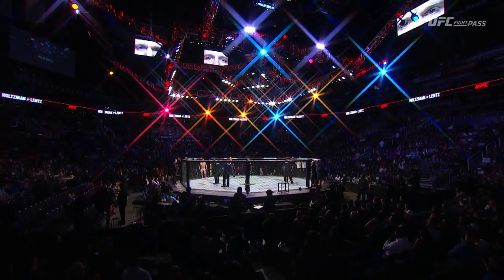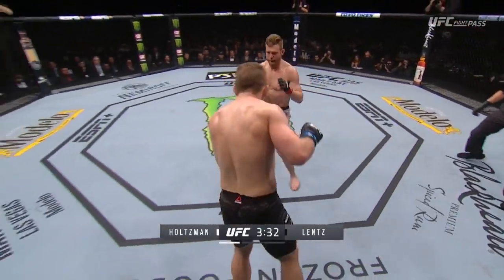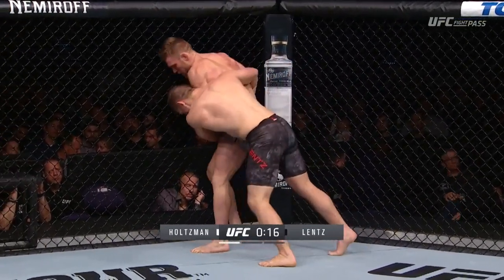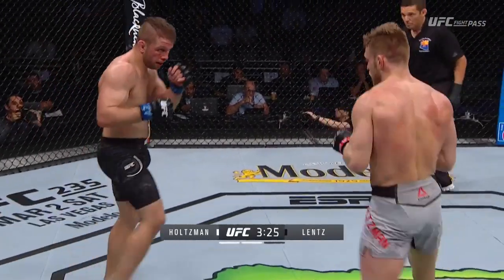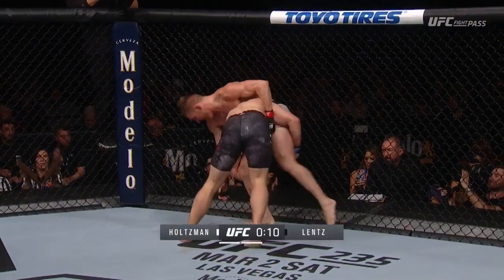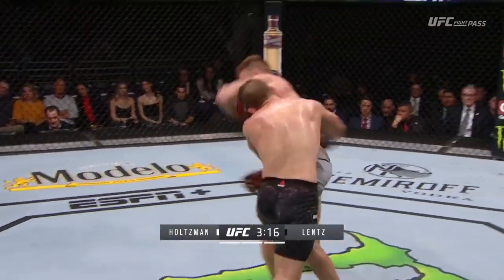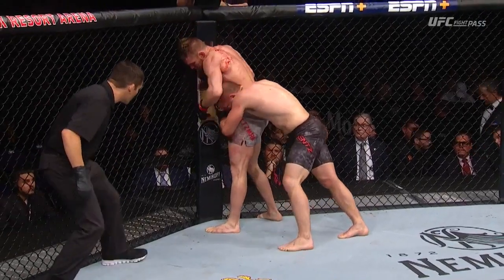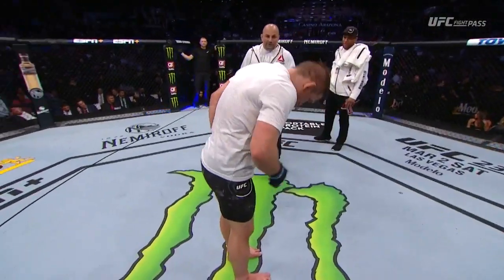SCOTT HOLTZMAN VS NIK LENTZ GMW (GERMAN MODERN WARFARE)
SCOT HOLTZMAN VS NIK LENTZ GMW (GERMAN MODERN WARFARE)

UFC on ESPN 1 Prelims
Scott Holtzman vs Nik Lentz UFC on ESPN: Ngannou vs. Velasquez